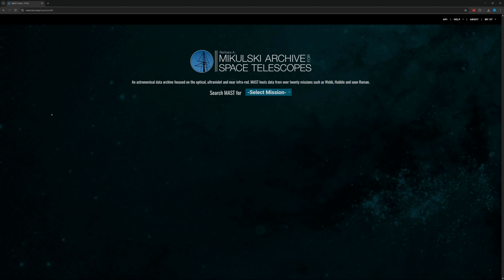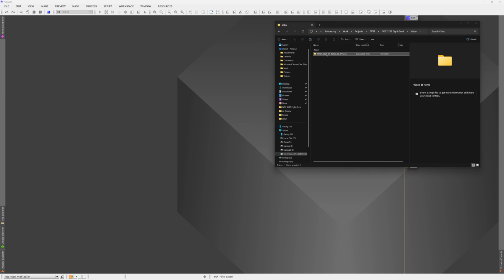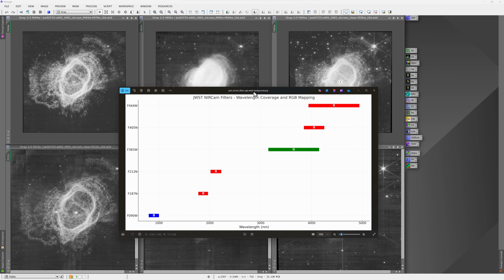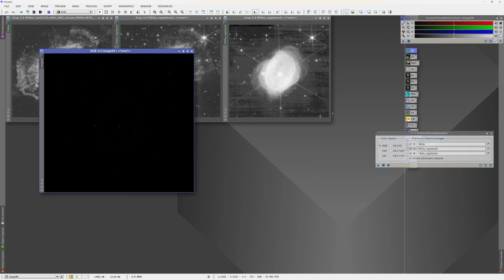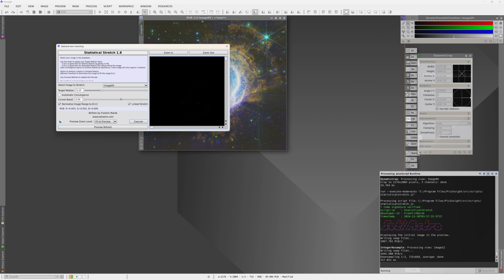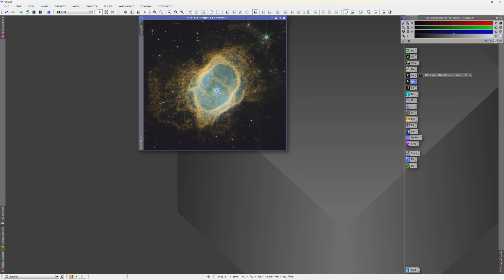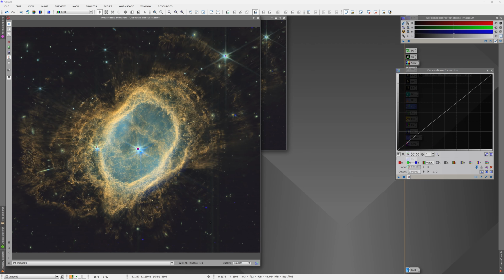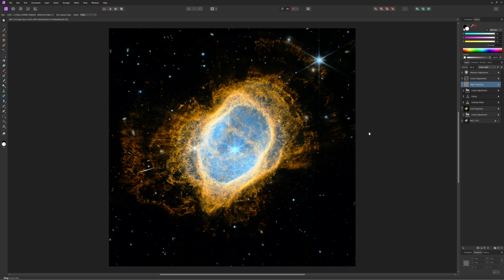Developing JWST Data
This video show you how you can find, download and process data from the James Webb Space Telescope.

00:00 - Introduction
00:48 - Part 1: What instrument?
02:23 - Part 2: Getting the data
04:41 - Part 3: Picking the right data
05:48 - Part 4: What goes where?
07:23 - Part 5: Straightening things out
08:48 - Part 6: Combining it together
10:29 - Part 7: Processing the image
17:30 - Part 8: Final processing in Affinity Photo 2
13:01 - End titles